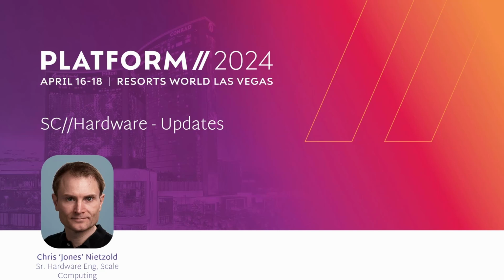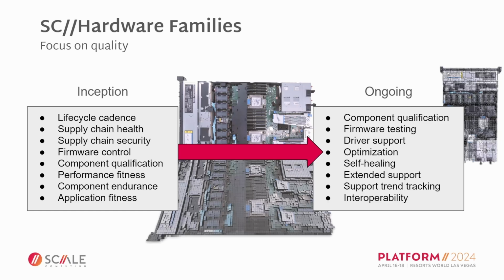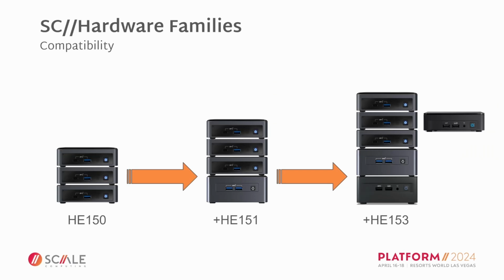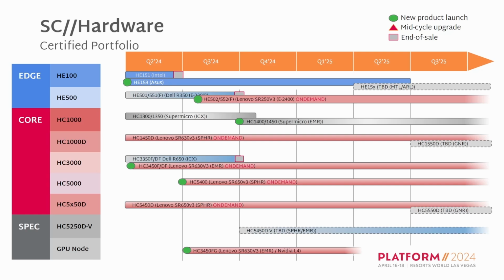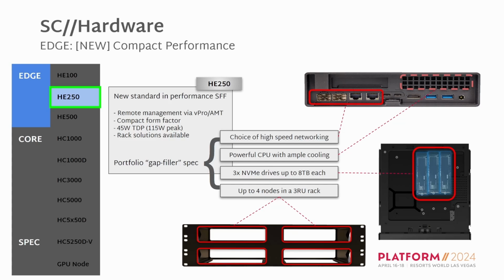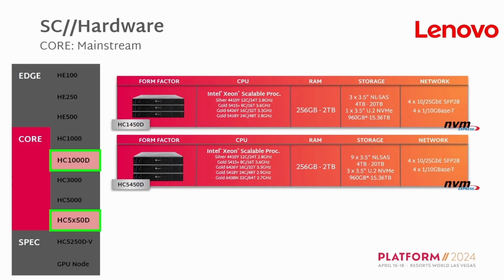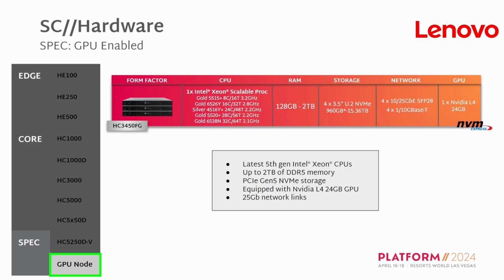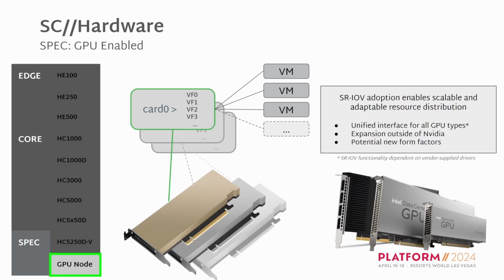Scale Computing Platform 2024: SC//Hardware Updates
SC//Hardware Updates